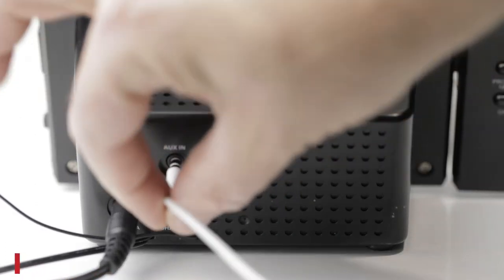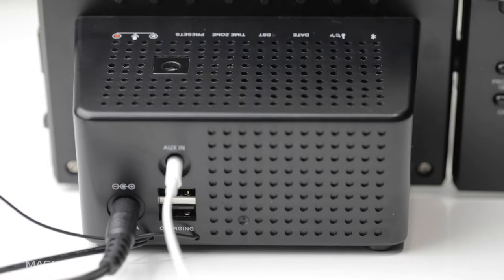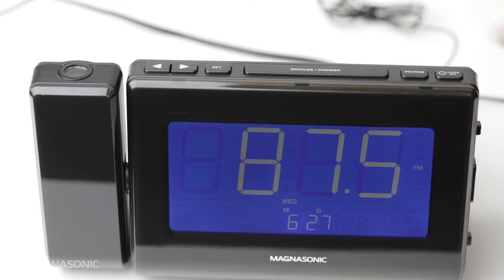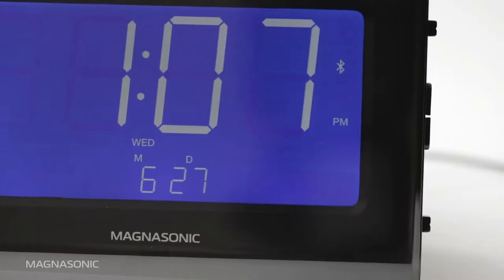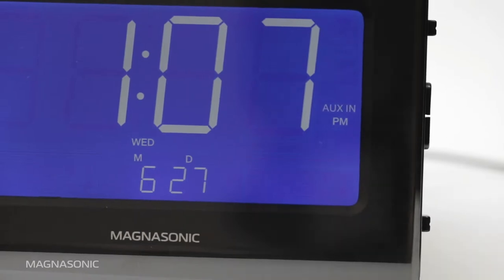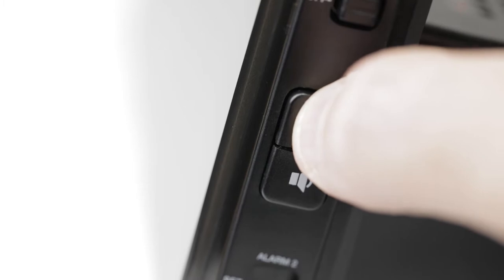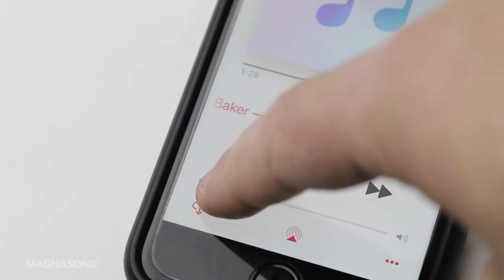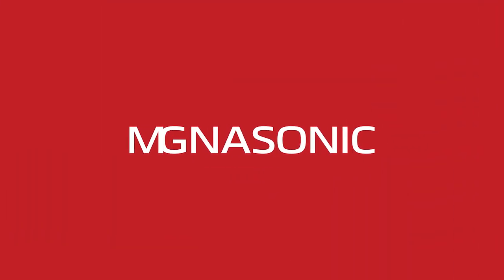How to Play Music Using the Aux Input on the Magnasonic CR65 Bluetooth Alarm Clock Radio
The Magnasonic CR65 Alarm Clock Radio gives you the option to play music using the 3.5mm Aux Input. To do so, follow these steps:

• Connect your 3.5mm AUX Cable – one end to your device, and the other end into the AUX IN input on the CR65.
• Press the “Power Button” to turn on the music function.
• Press “Source” until the AUX IN icon appears on screen.

To adjust the playback volume, use the volume up and down buttons on the right side of the clock. Your device volume will affect the playback volume. We recommend turning device volume up fully, then adjusting the clock volume to find the right setting for you.